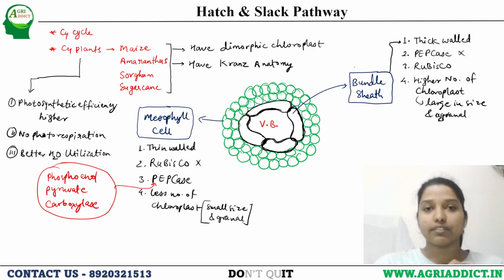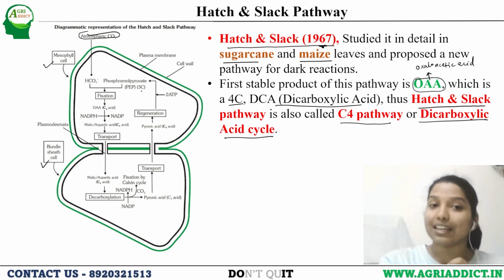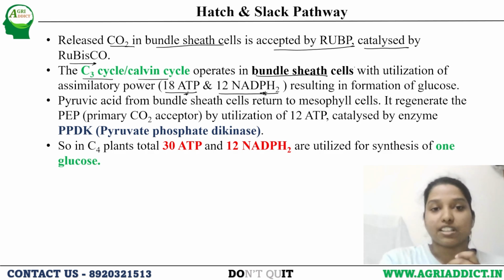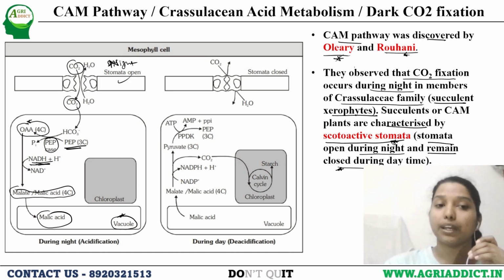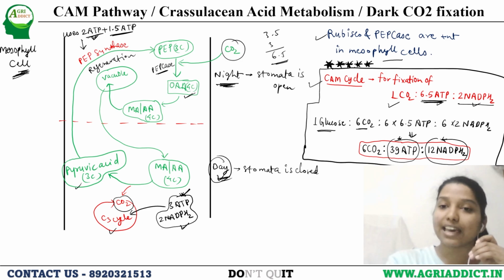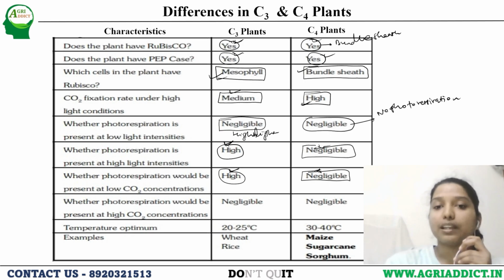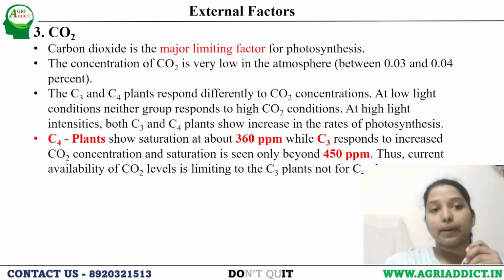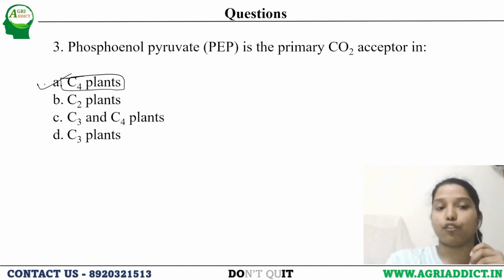Photosynthesis - 3 by Sakhi Ma'am AIR12|Crop Physiology Lecture series for All Agricultural Exams